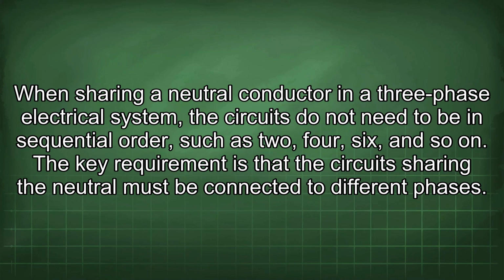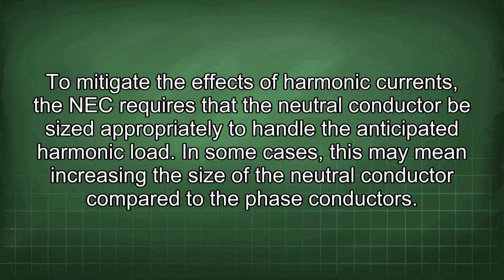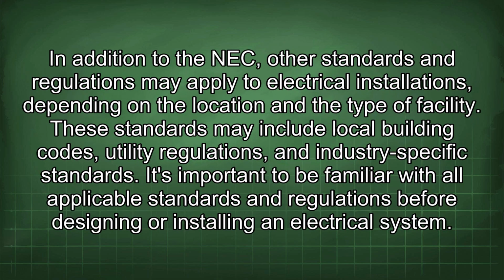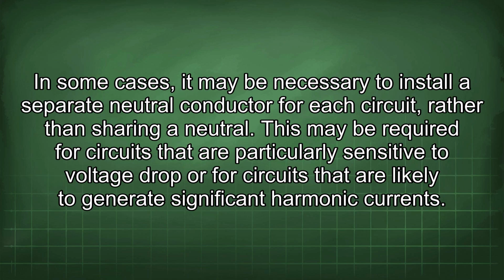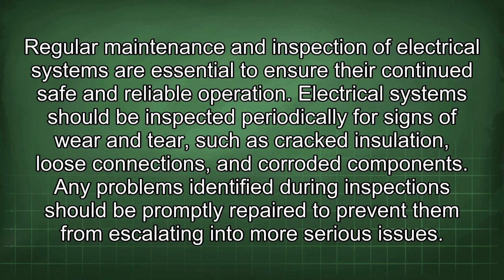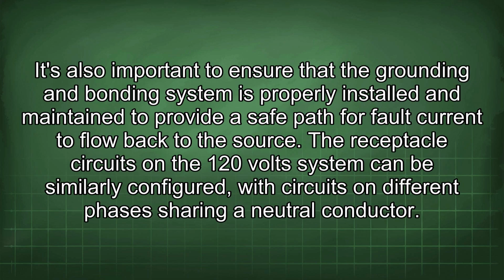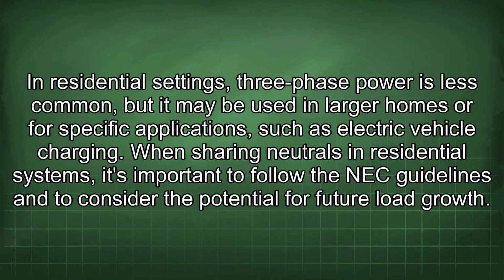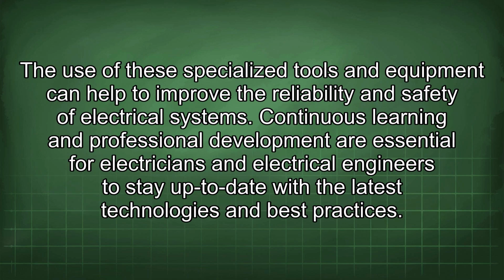Sharing a Neutral on 3 Phase Systems Explained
Learn about sharing a neutral in a 3 phase electrical system. Discover the rules for circuit staggering when using a shared neutral. Ensure proper and safe electrical installations.